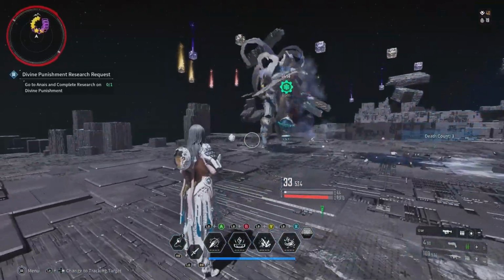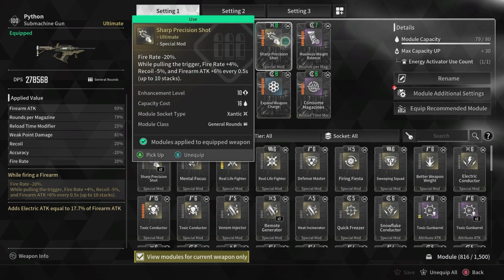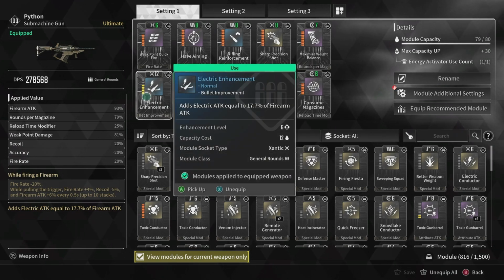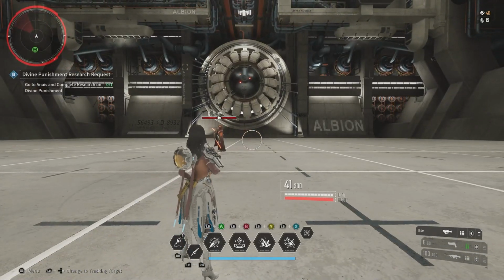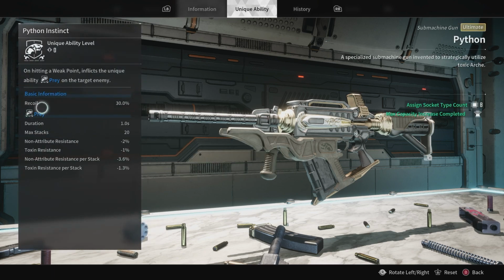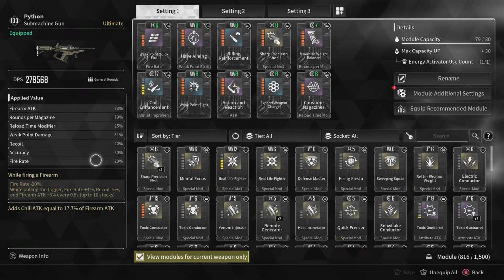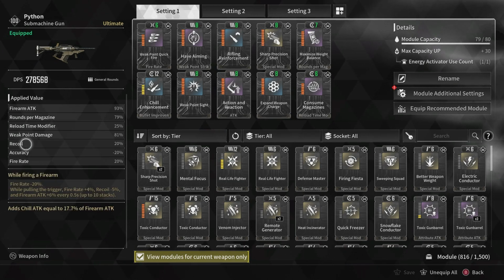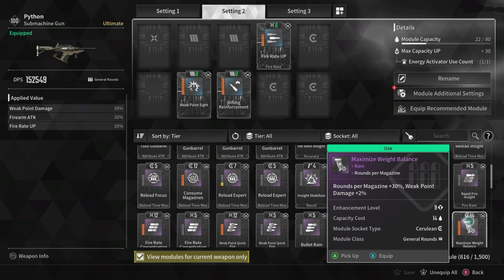Fully built Python Build for Endgame and Beginners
we are partnered with Nexon here is where you can support a content creator
0:00 Intro
0:26 Fully built Python with all Mods
02:24 My Python Stat Rolls
02:48 The Reason why we build Weak Point and go over base prey ability
03:51 Unique Ability level 4 Python and Stats at Max
04:17 Weapon info with all mods equipped
05:29 Beginner Python Build
06:25 Beginner Python Build Bossing and Stats page
07:30 Fully Built End Game Python Build and Stats Page